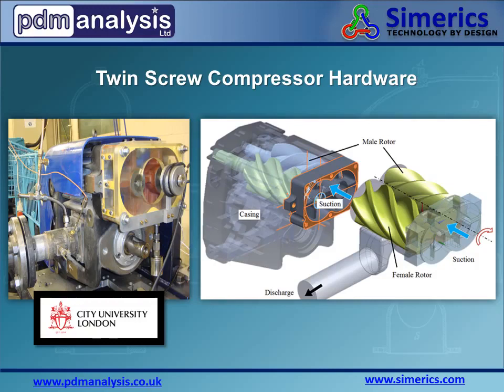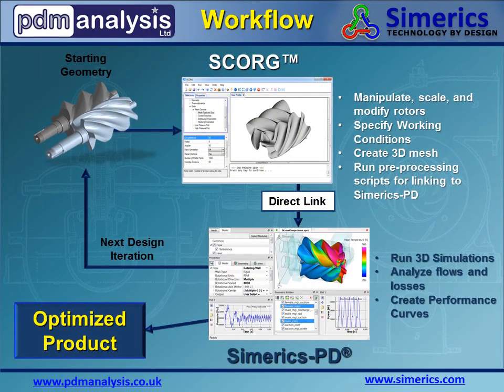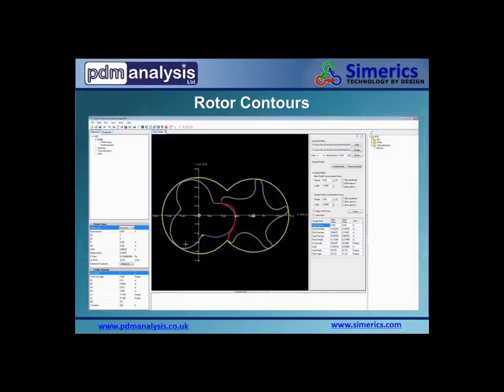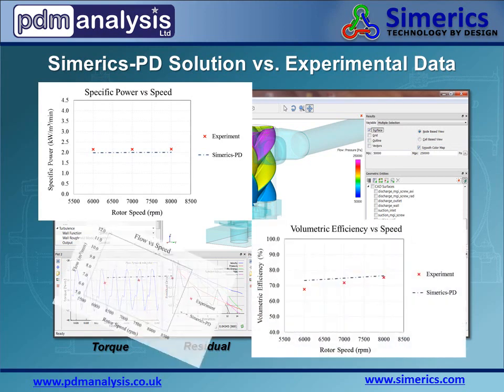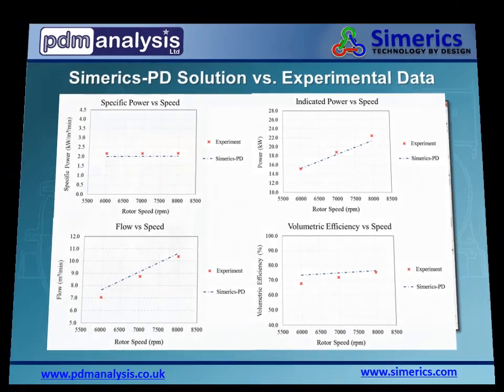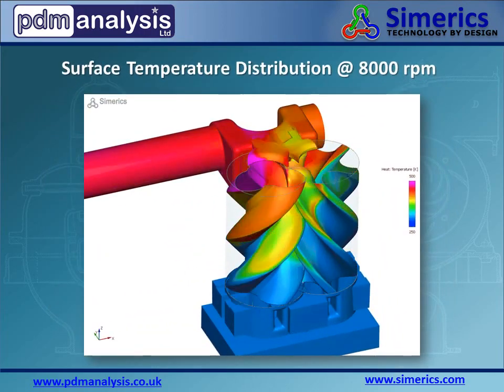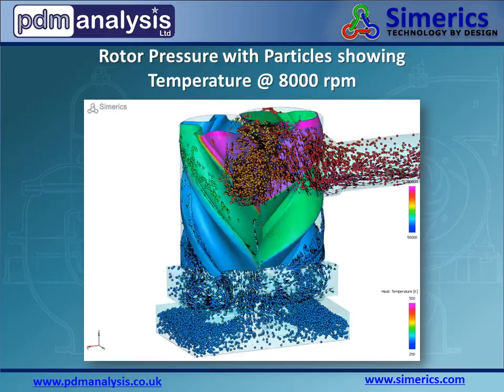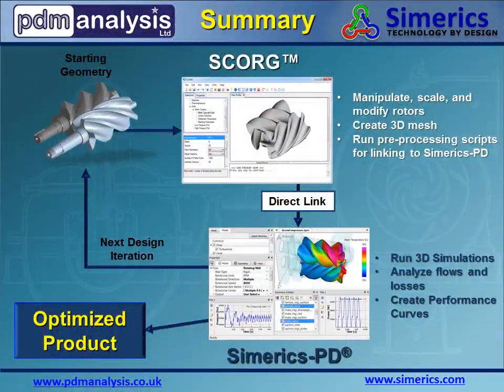Analysis and Simulation of Screw Compressors using SCORG and Simerics PD